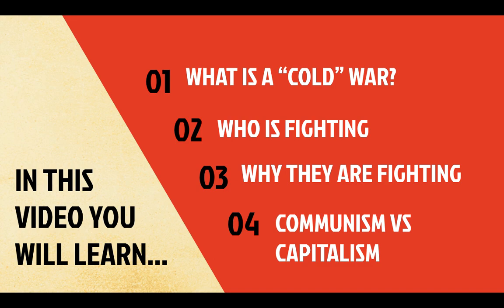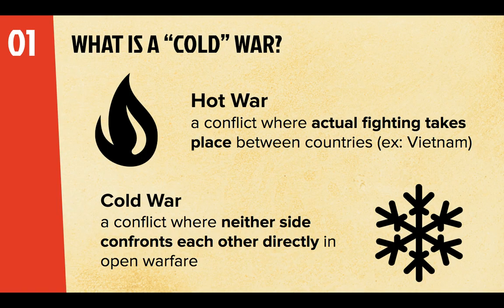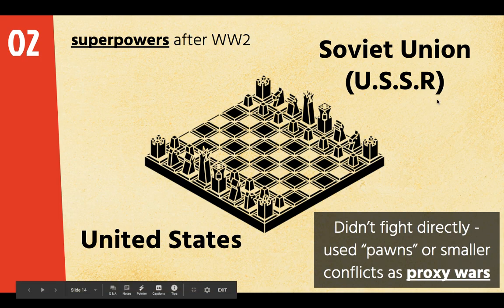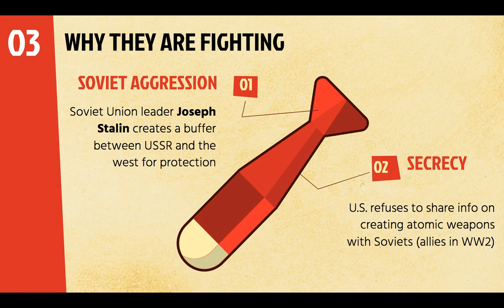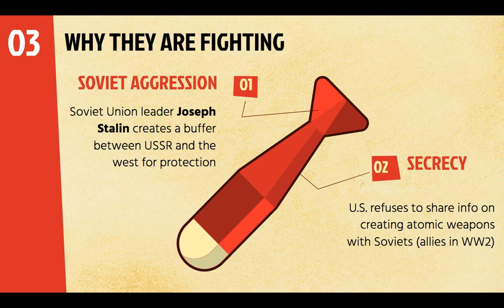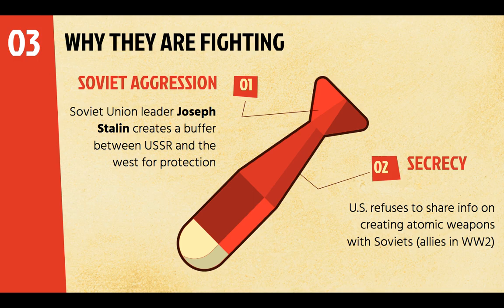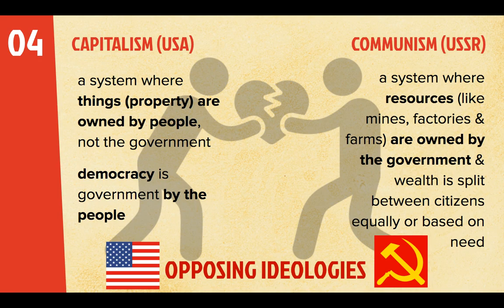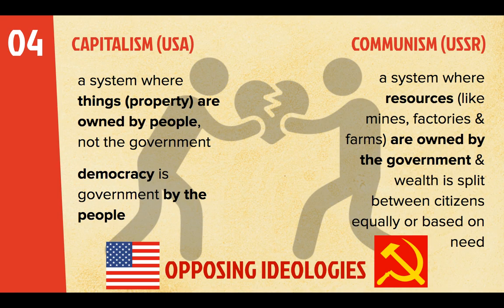5.1: Intro to the Cold War